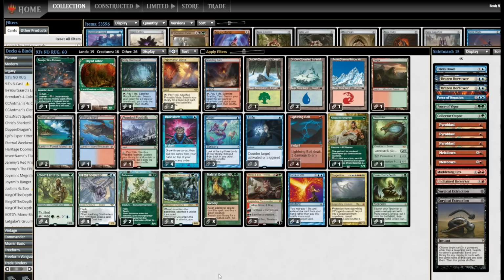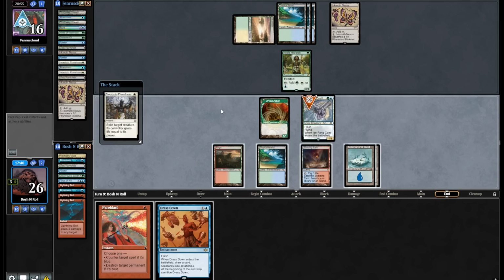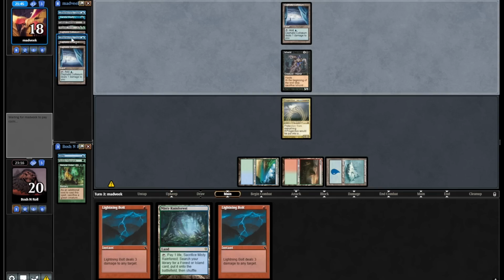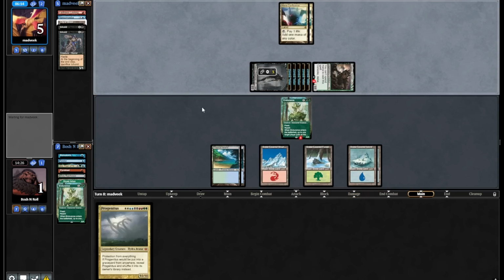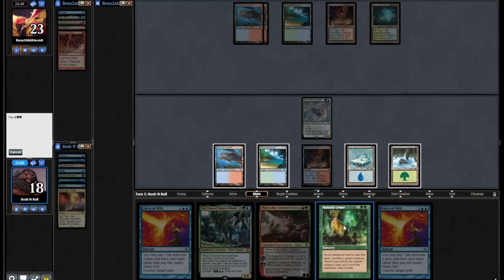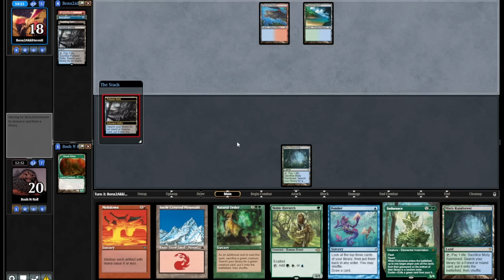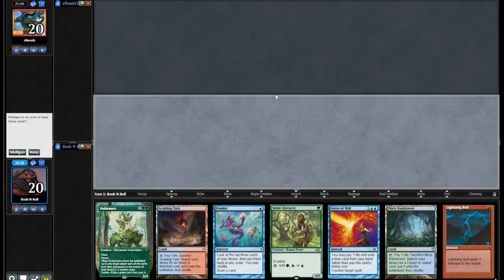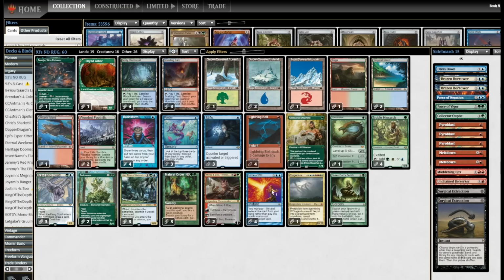THAT'S NO RUG! Legacy Temur Natural Order "NO RUG" Combo Control. Progenitus, Minsc & Boo GSZ MTG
93 wanted to see Natural Order in a blue deck. I resurrected the old "NO RUG" technology circa 2009 with a 2023 update. Progenitus is still a big beater and now it has Minsc & Boo to throw it around or win the game on its own. Uro and Endurance fill out a small GSZ package. That's NO RUG! MTG

0:00 Intro
0:50 Deck Tech
7:35 Round 1
25:56 Round 2
46:25 Round 3
55:26 Round 4
1:26:20 Round 5
1:39:08 Final Thoughts